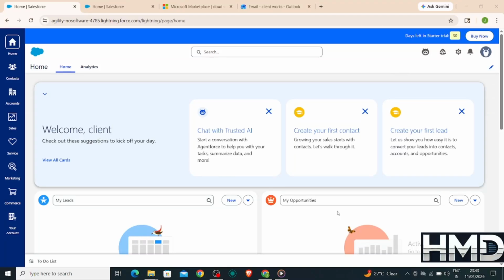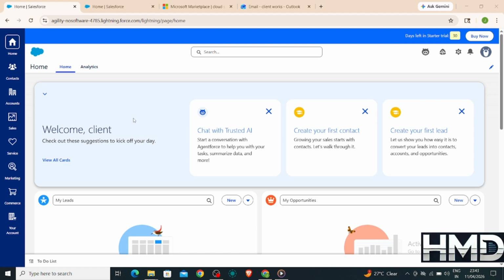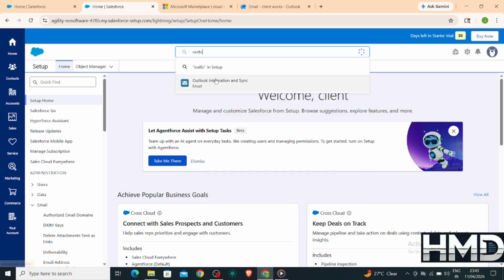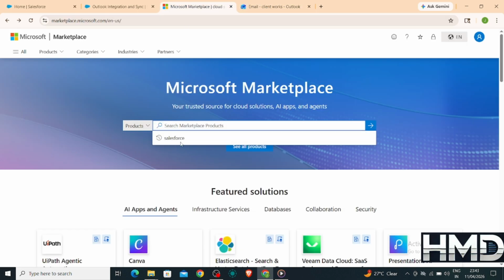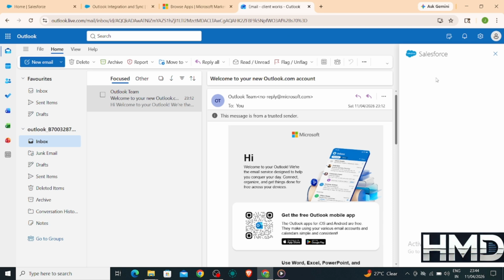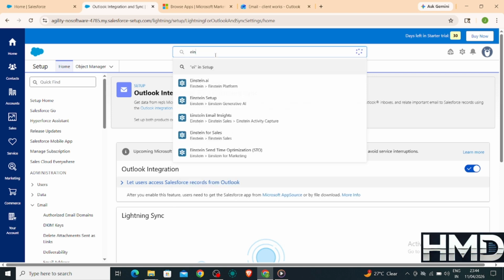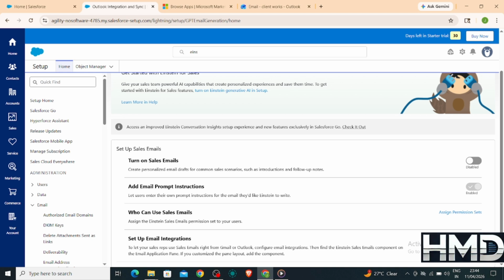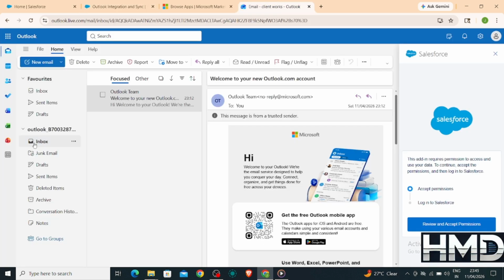How to Sync Outlook Emails and Calendar With Salesforce in 2026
Syncing your Outlook emails and calendar with Salesforce keeps your customer communications and meeting history automatically logged in your CRM without any manual effort. This tutorial walks you through the full setup process step by step, including how to install the required integration, authorize your accounts, and configure what gets synced. Whether you're using Outlook desktop or the web version, this guide covers both. Follow along and start syncing your Outlook data with Salesforce today!